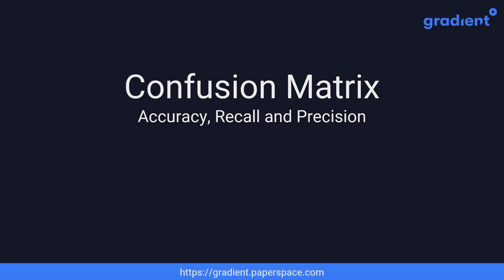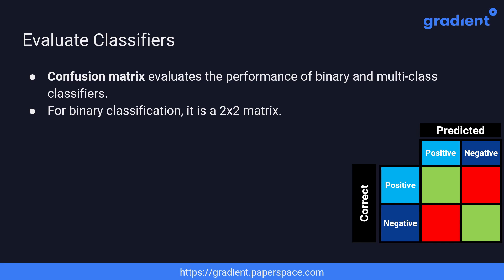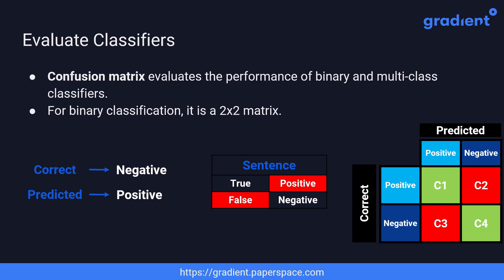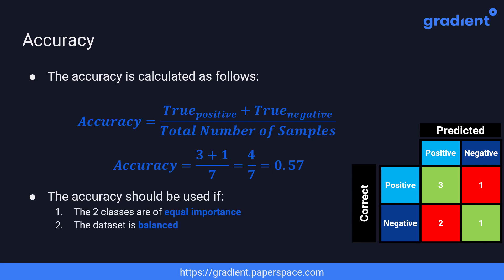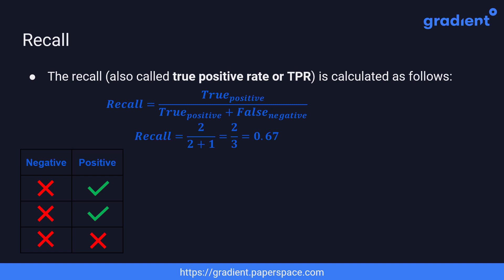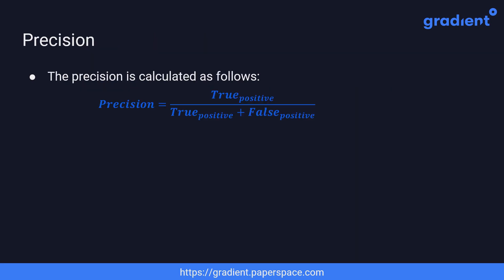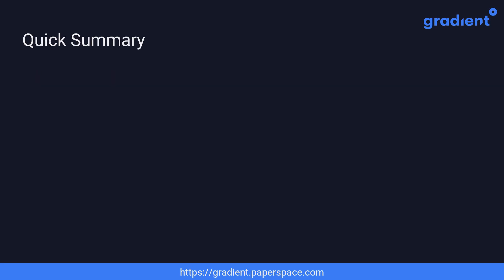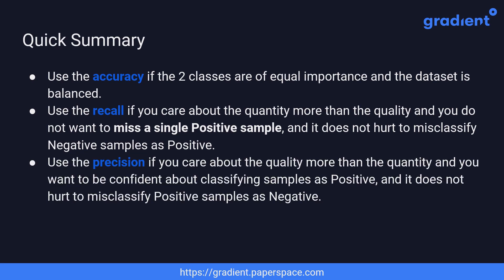Machine Learning Metrics: The Confusion Matrix, Accuracy, Precision & Recall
This video covers several fundamental concepts in machine learning: the confusion matrix, accuracy, precision, and recall.

0:00 Introduction
0:32 Confusion matrix
3:52 Accuracy
5:02 Recall
7:12 Precision
9:13 Summary